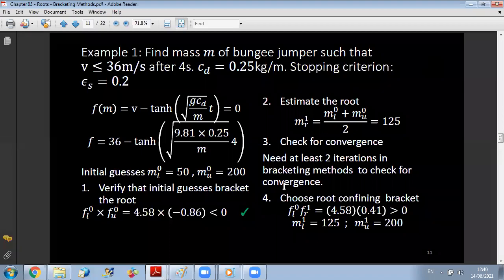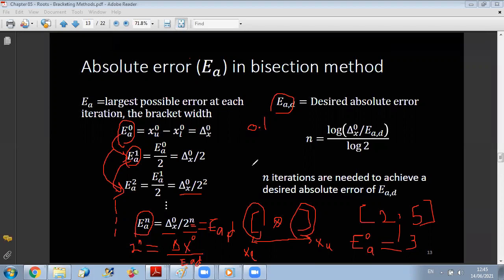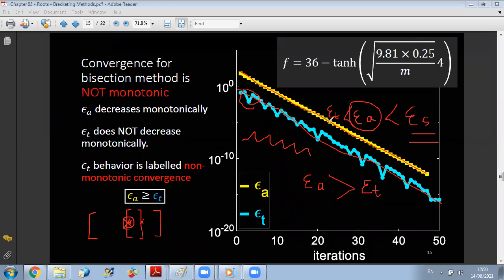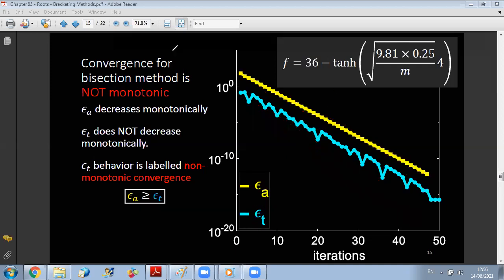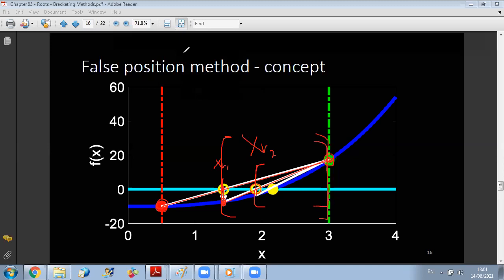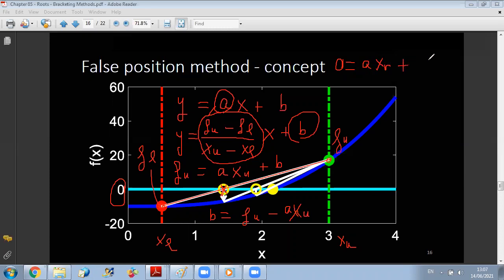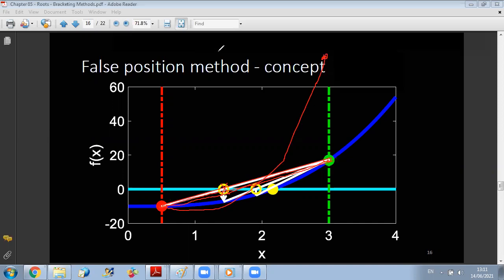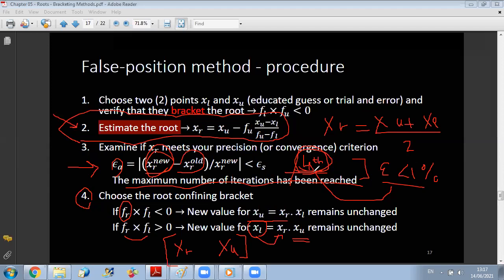Chapter 5 - Part 2